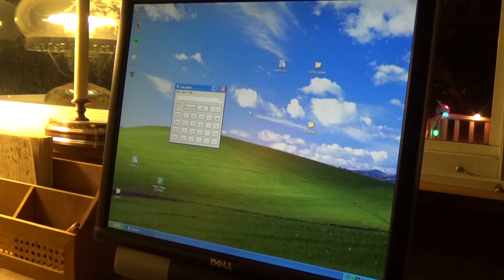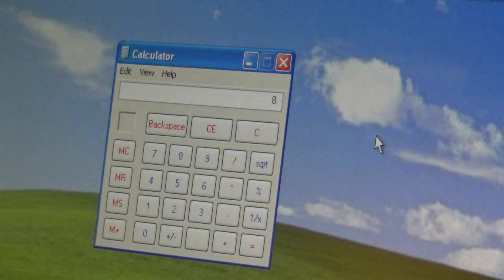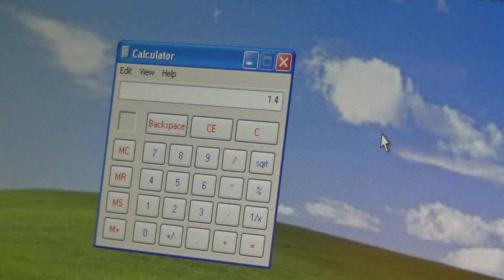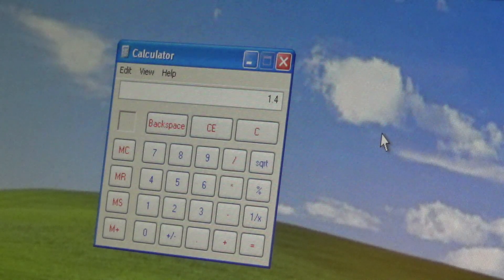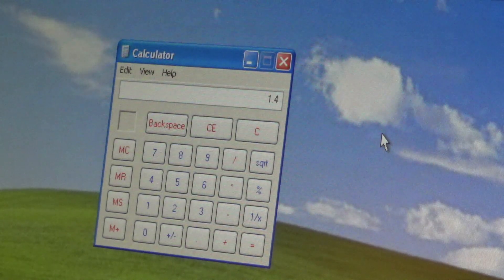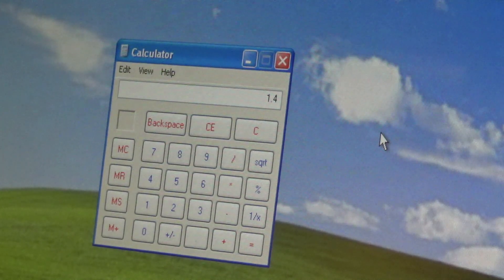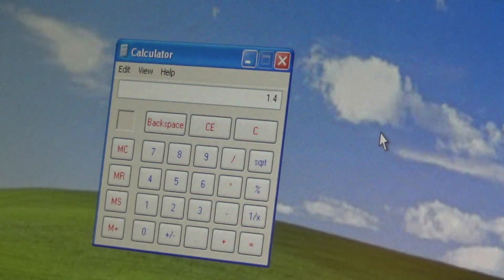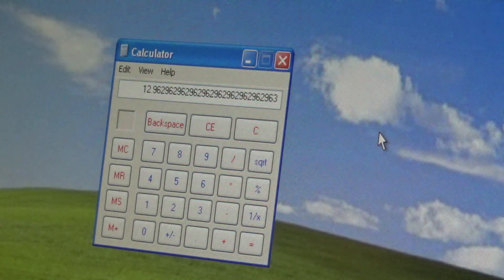The Christmas Tree Mystery Solved | Always Determine Why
Towards the end of the year the Christmas tree started tripping the breaker of one of the circuits it was connected to. The extension cord was getting significantly warmer than it was at the beginning of the season. Something has changed, which shouldn't have. There was a clear indication that something was wrong.

I changed the way the tree was connected and split it between 3 circuits instead, now lowering the amount of power required from each. This solved the issue of the breaker tripping, but it didn't solve the source of the problem.

A few weeks after that, the voltage throughout the house goes completely haywire and United Illuminating (power company) has to come redo the connections on the house as the common wire was having a poor connection.

Ultimately this common issue was likely going on for several weeks before it got really bad, and probably started around the time the circuit breaker started tripping from the Christmas tree. The tree was likely connected to the phase that was experience the voltage drop, therefore increasing the amps the tree was drawing.

I knew something was wrong when it started happening. I should have checked it that day to see why it was behaving the way it was, but I didn't. The problem got worse over time and eventually manifested in different ways that were major signs of something being wrong.

Fortunately I was home when it started to really get out of control and was able to keep it at bay until UI repaired it, but this situation could have ended very badly. This shall serve as a reminder to ALWAYS take the few extra minutes required to properly figure out what the root cause of an issue is and not just put a stop to the way the problem makes itself known on the surface.